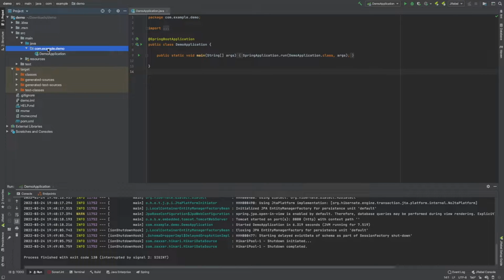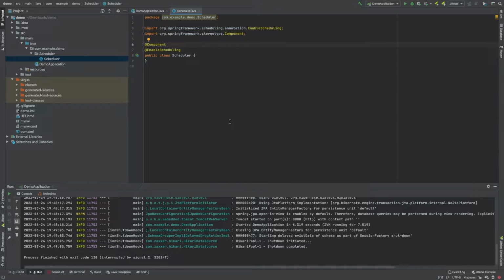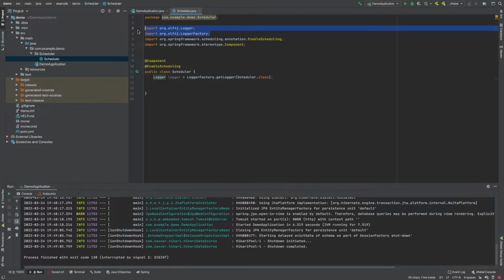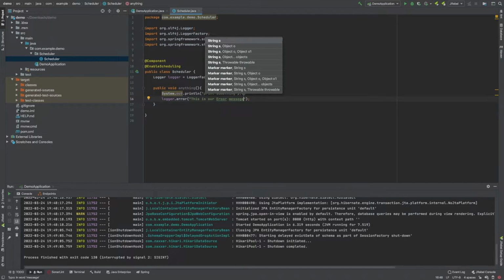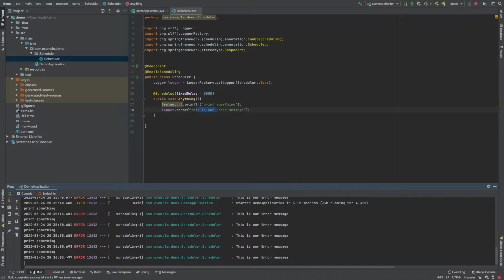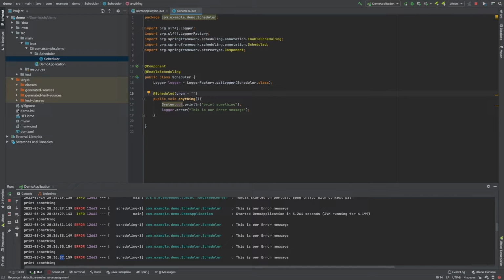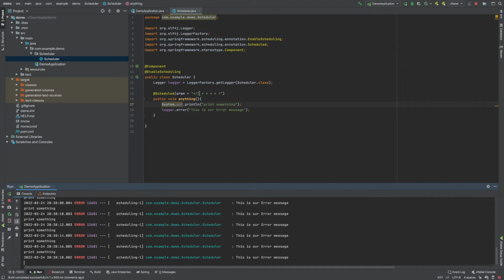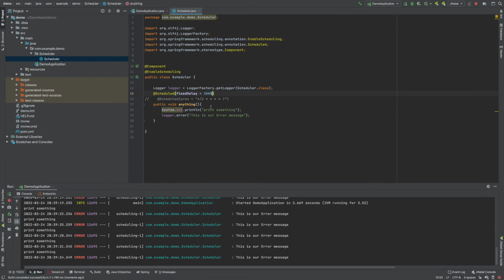How To Create a Scheduler In Spring Boot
In this video we will use the @Scheduled  in spring boot to create a scheduler.